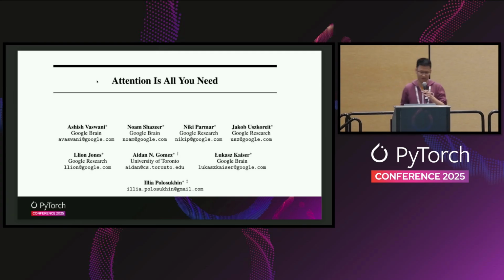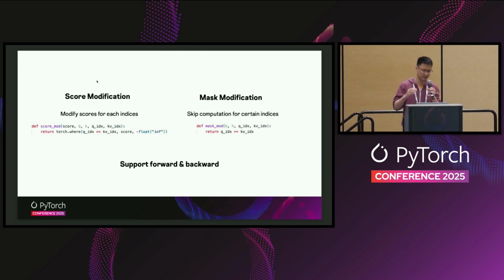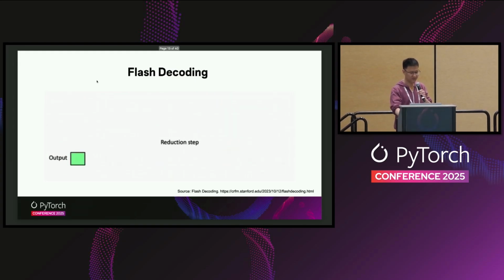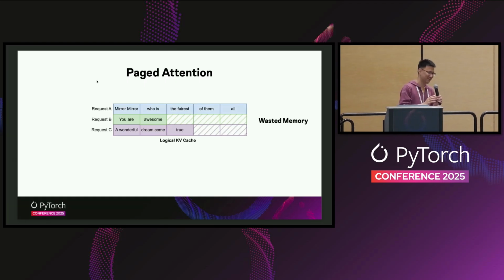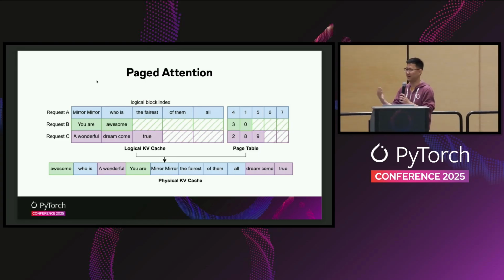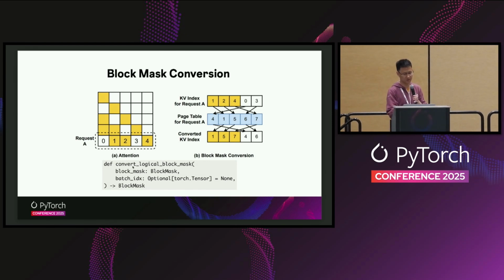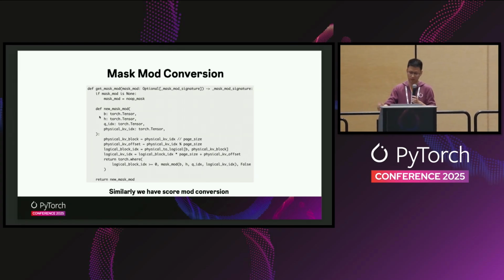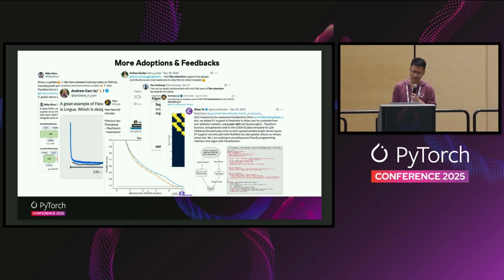Lightning Talk: Flex Attention for Inference - Boyuan Feng & Driss Guessous, Meta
FlexAttention is a novel compiler-driven programming model that allows implementing the majority of attention variants in a few lines of idiomatic PyTorch code. Since its release in PyTorch 2.5.0, many ML researchers have utilized it to customize their attention kernels without writing kernel code. In this talk, we present recent advances in FlexAttention for Inference, including FlexDecoding, a decoding backend optimized for inference; Grouped Query Attention (GQA) feature; a torch.compile native Paged Attention; along with feature updates including nested jagged tensor support, performance tuning guides, and trainable biases support. More details on our MLSys'25 paper and PyTorch Blog